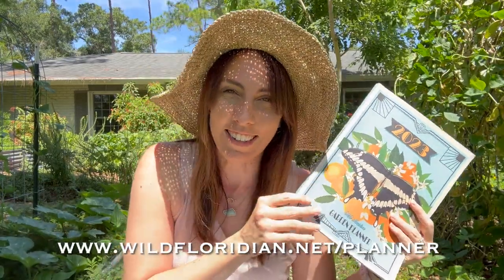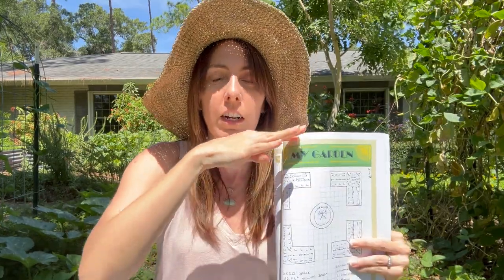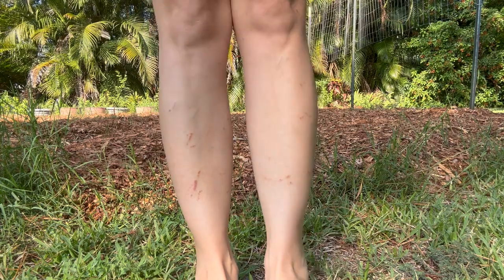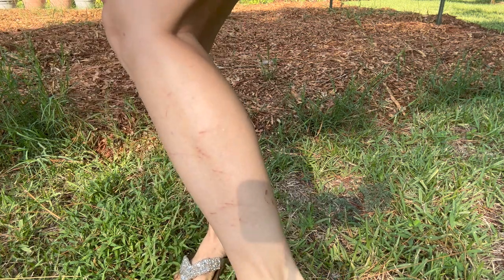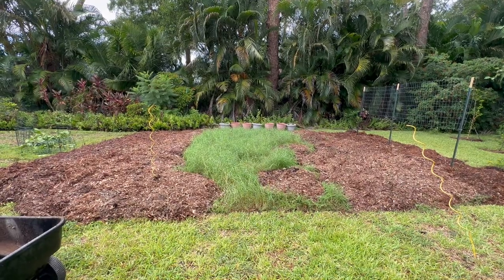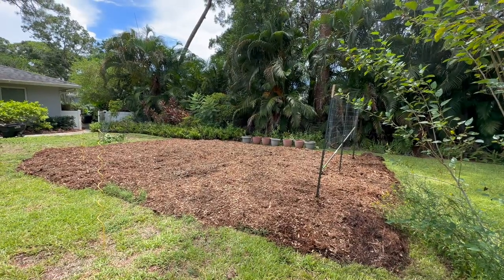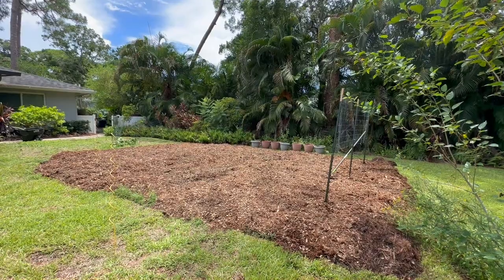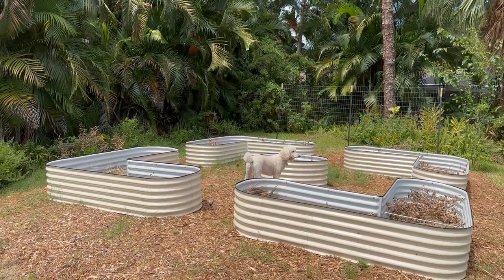Transform your garden with Raised Bed Vegetable Garden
Get inspired to transform your garden into a neat and tidy vegetable garden! Using vegega 9 in 1 raised garden beds, see how I take this Central Florida Vegetable Garden and transform it into the beginnings of a amazing backyard vegetable garden.
WILD FLORIDIAN GARDEN PLANNER
LINK TO VEGEGA RAISED BEDS

WILDFLORIDIAN
GARDEN TOOLS

PRUNING PLANTS
Micro Pruners